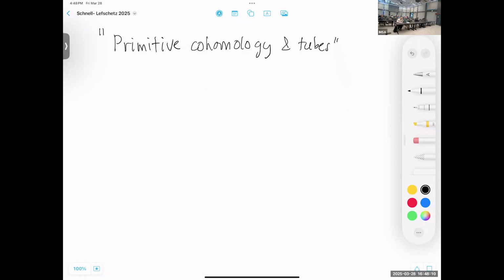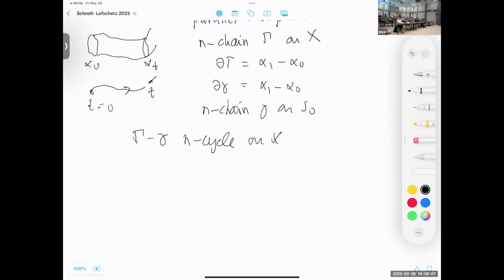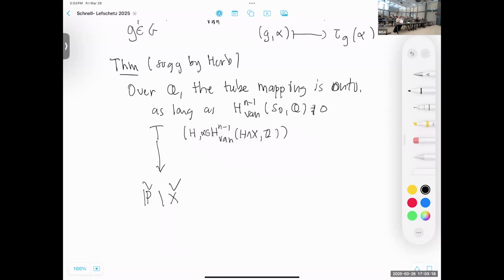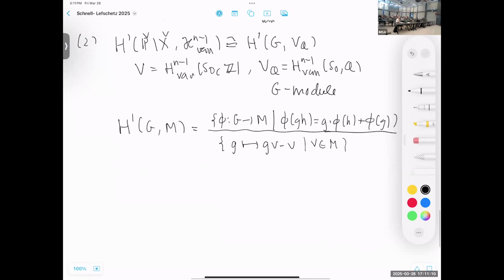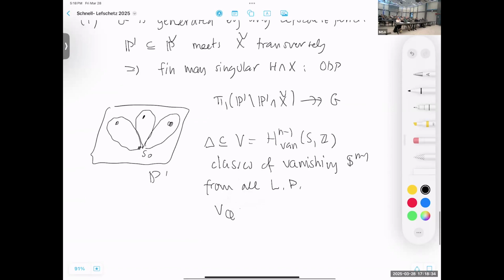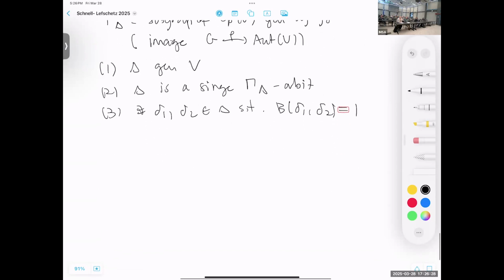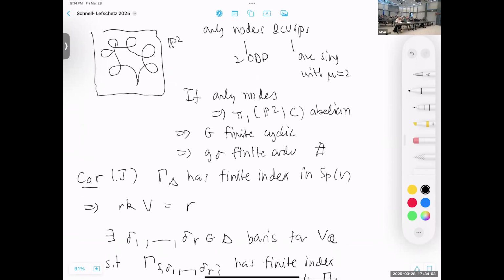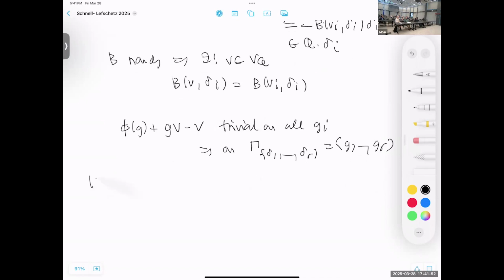Christian Schnell, Stony Brook: Primitive cohomology and the tube mapping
I will talk about one of the first papers I wrote. It is about a topological construction, called the "tube mapping", that generates the primitive cohomology of a smooth projective variety from the monodromy action on its hyperplane sections. I learned about it from Herb Clemens, but it is the kind of thing that Lefschetz himself could have used.